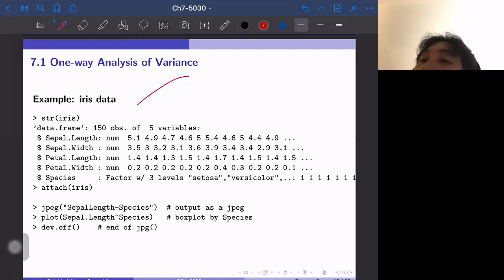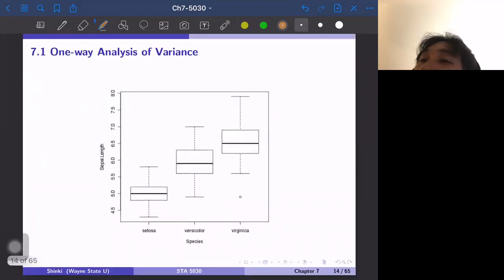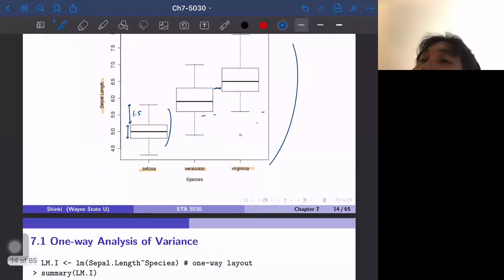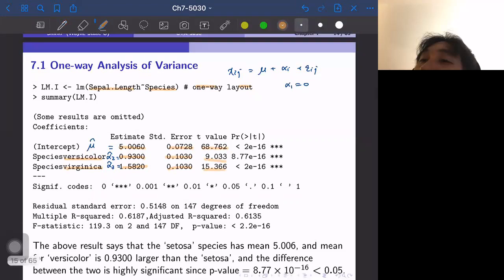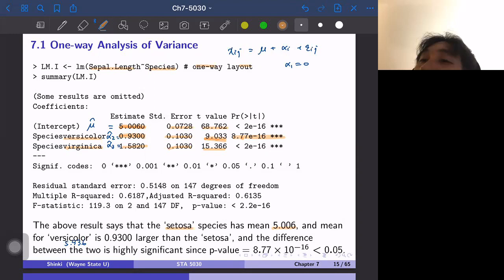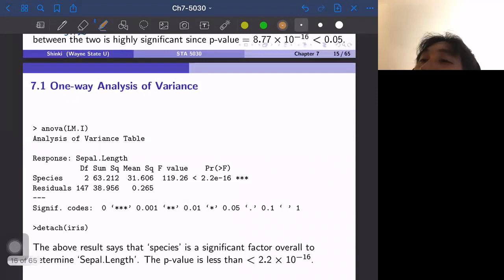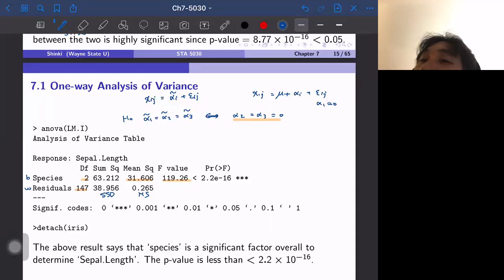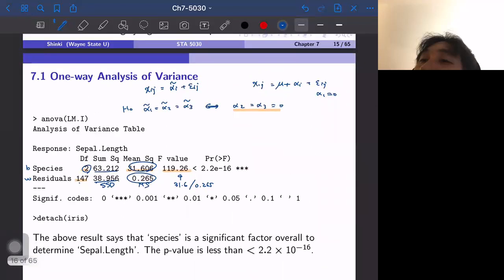5030-10-27-5: Ch.7.1 - One-way Layout - An example